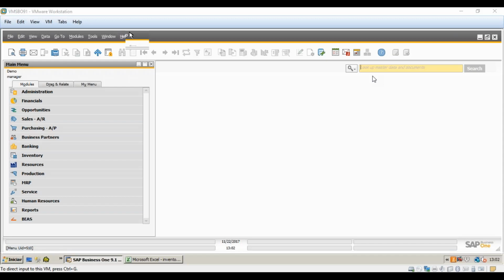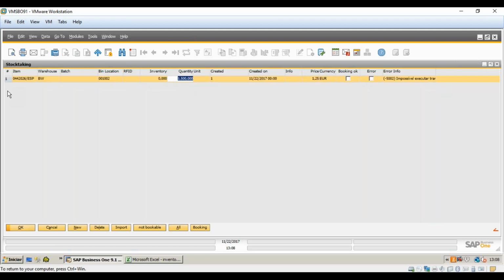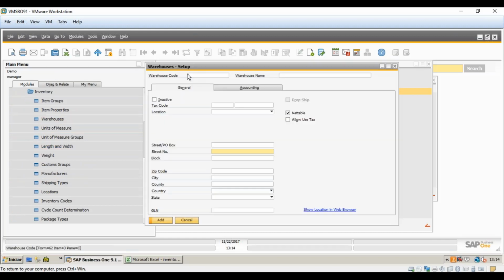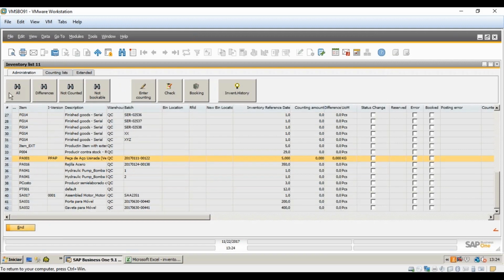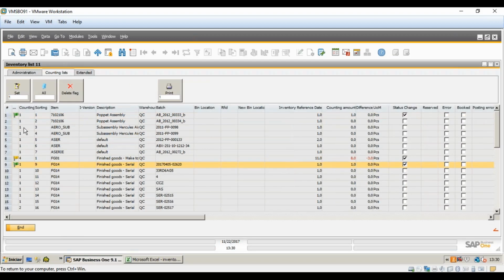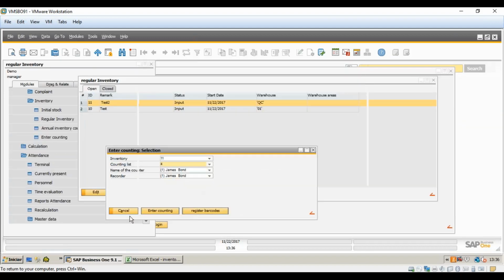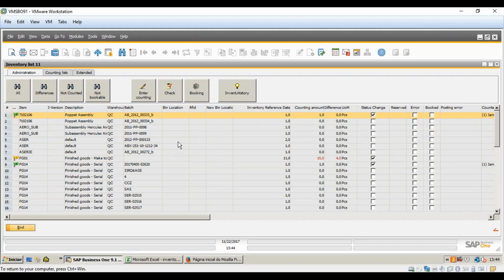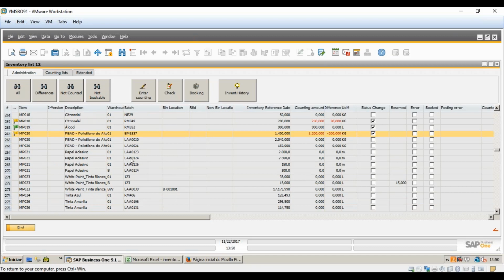Inventory counting in Beas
Watch our webinar and learn how to create scenarios for initial inventory and inventory counting, how to create and manage counting lists, and how to insert counting results.